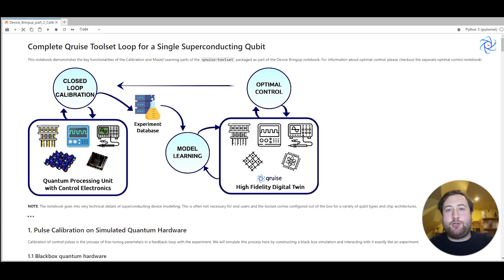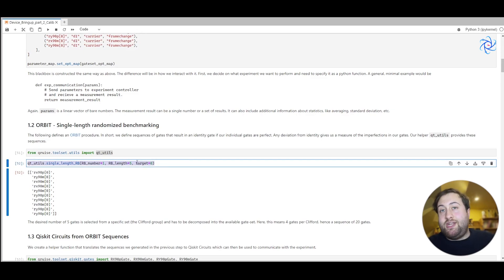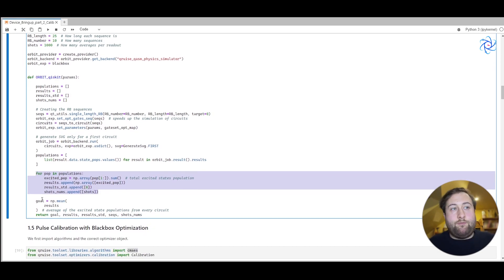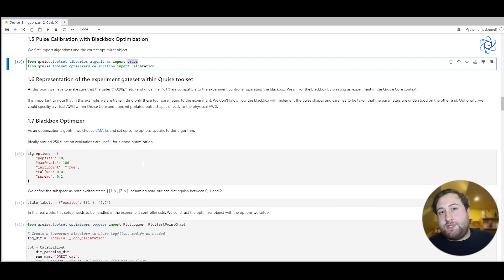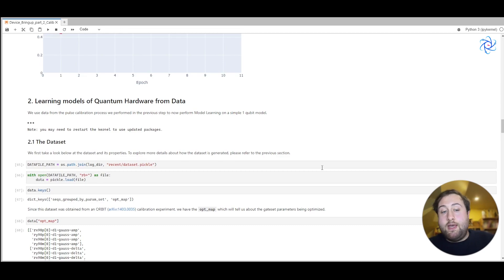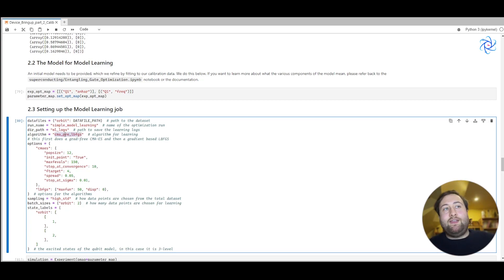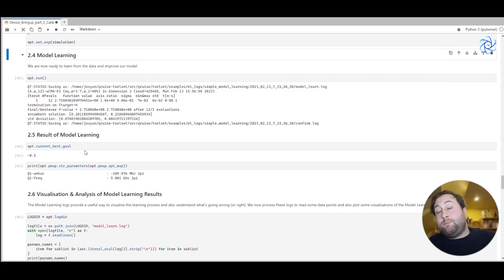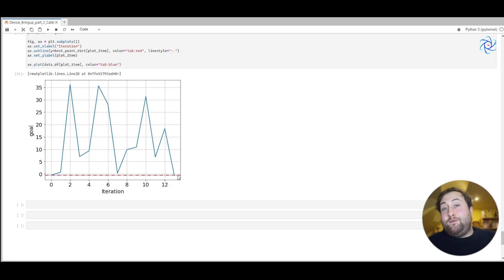Qruise: Tech Intro Part 2 - Calibration & Model Learning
We show closed-loop calibration where the Qruise toolset interfaces with an experiment to adjust our control parameters to make up for errors in our model.

Then we'll close the whole process by using the calibration results to update and improve our model, in what we call model learning.